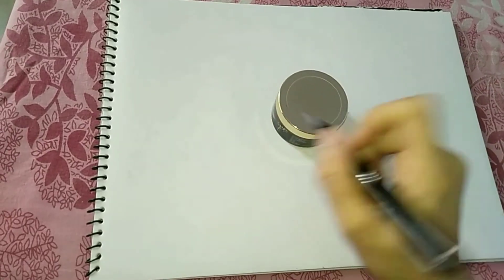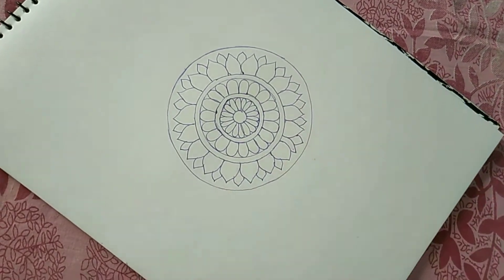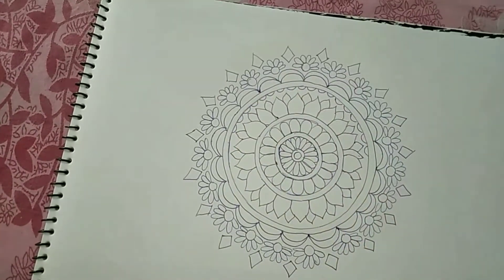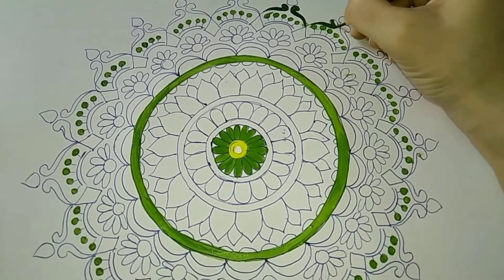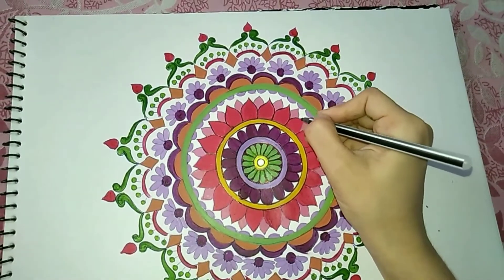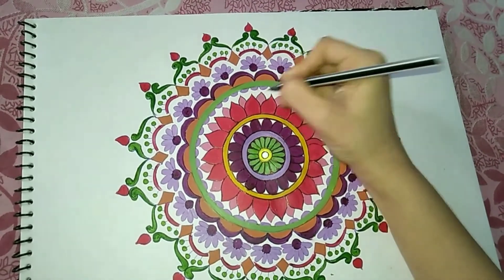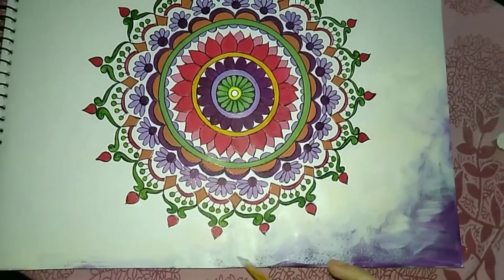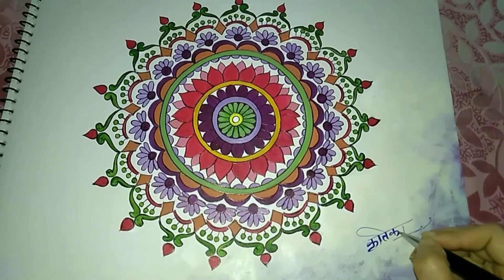MANDALA ART🖊️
Get creative with Color BreeZze guys.
This channel will bring you a series of beautiful and easy Art and craft ideas.

This video is going to show you:-
• How to draw an easy beautiful Mandala without using any pencil, eraser or compass.

Colouring mandala or any other art form has its own meditative properties
So guys pick up your art accessories and start painting a mandala.